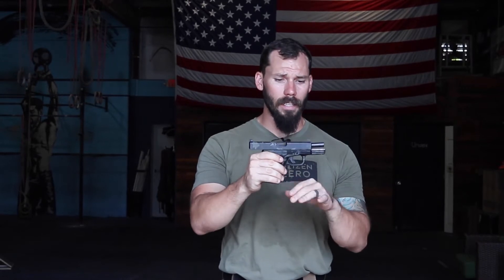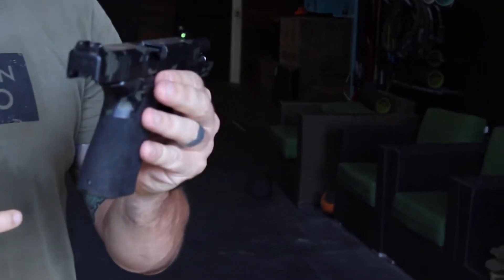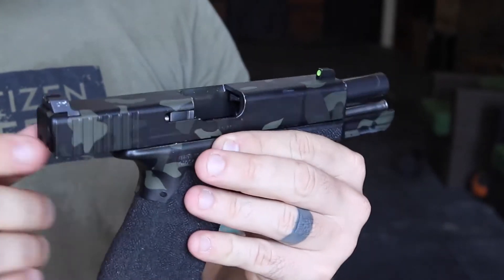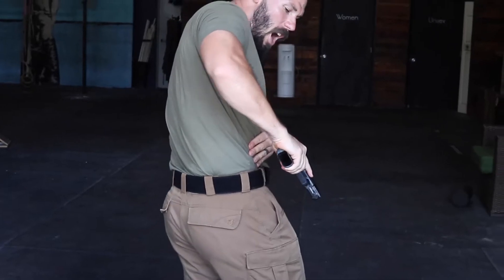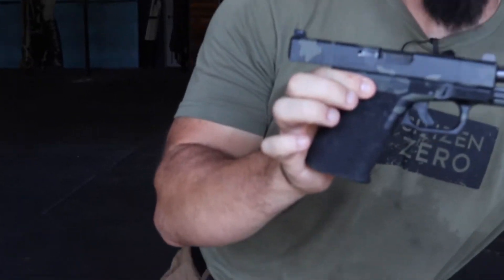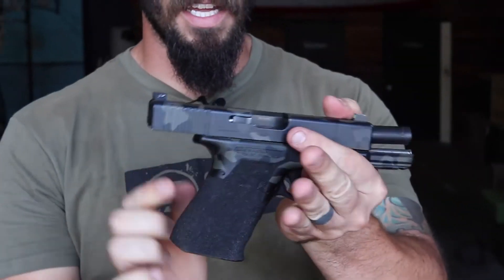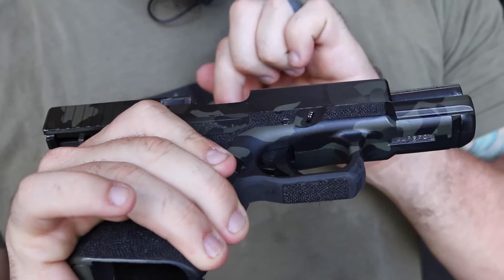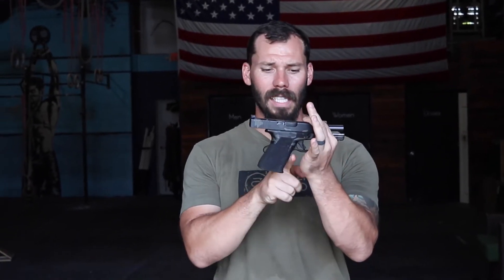Glock 19 + Trijicon HD Night Sights Review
COMING SOON: A newsletter for the modern day Professional who intends to craft useful skillsets and live a prepared lifestyle. Because let's face it...we like being able to count on ourselves.